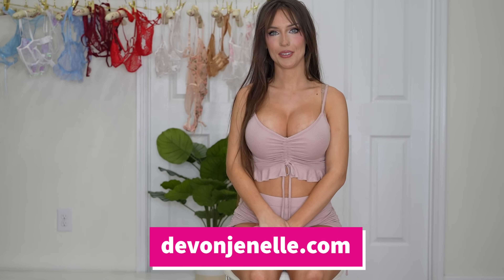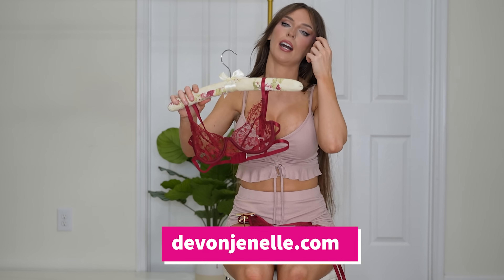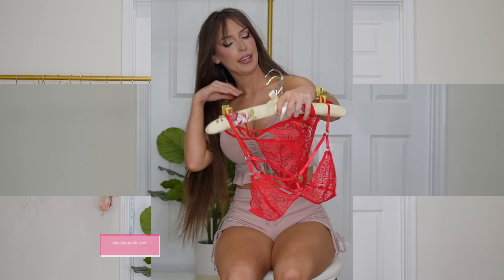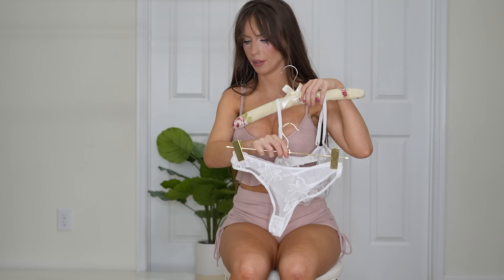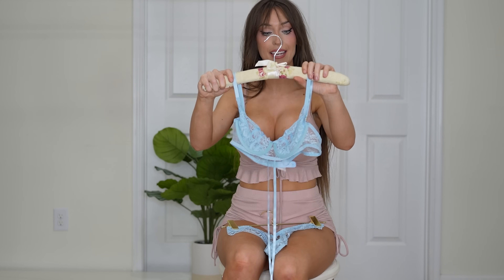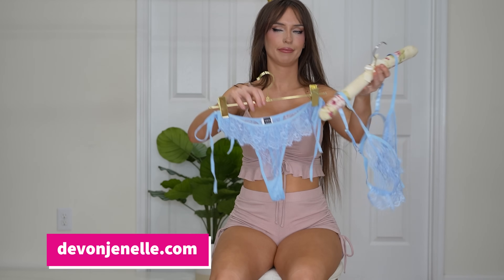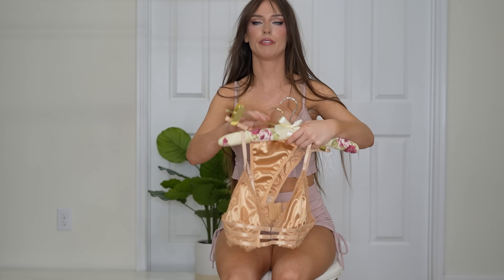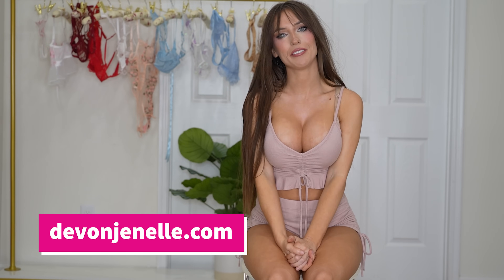Sheer Mesh Lingerie Try On Haul | Shein Lingerie | Devon Jenelle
HIIII DARLINGS! Get excited...because a lot of you have been asking for it & here it is...my very first LINGERIE TRY ON HAUL. LMK which set is your favorite below.

If you read this much of the description comment: "WOW I was not expecting that in the description" in comments lmaooo.

Links to clothes:
Floral Embroidery Ruffle Hem Lingerie Set (S)

4pack Floral Lace Lingerie Set With Choker & Whip (S)

3pack Contrast Lace Lingerie Set & Chain Linked Belt (S)